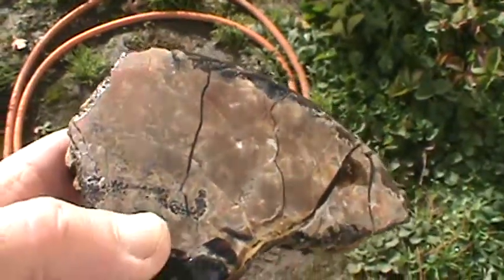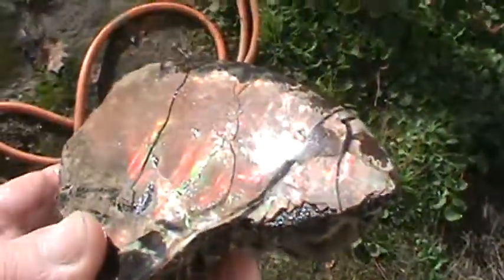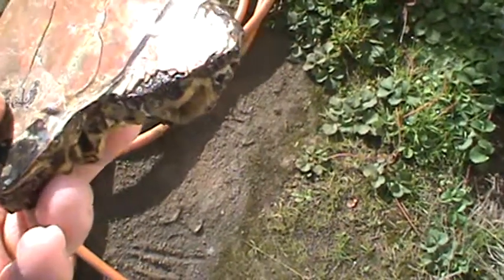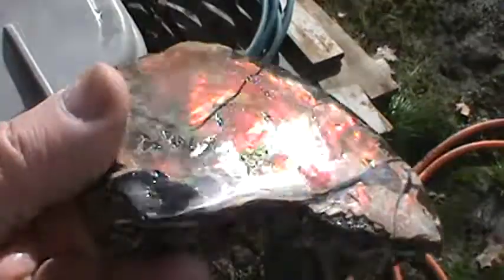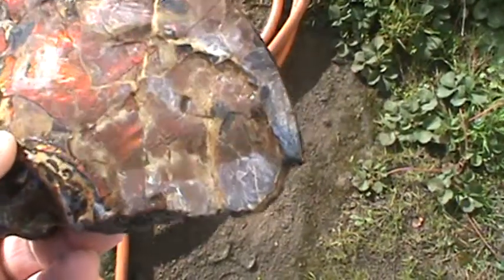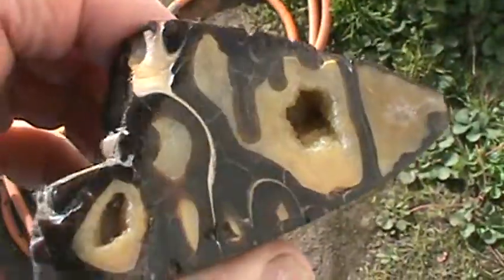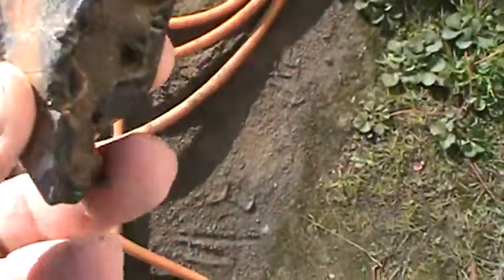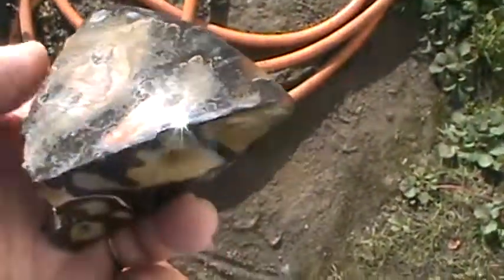Sanding ammonite for ammolite colors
Sanded some Ammonites for the ammolite (Mother of Pearl) colors..